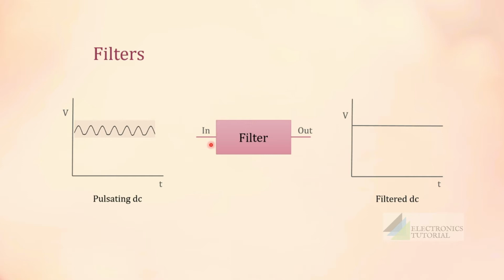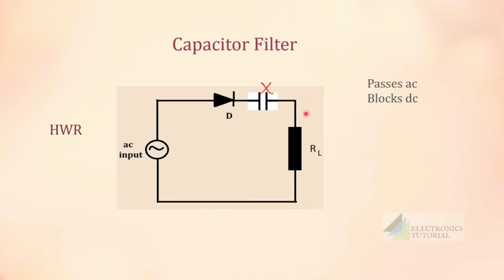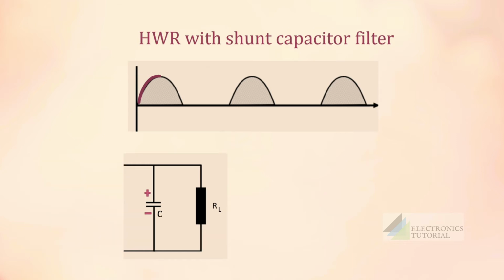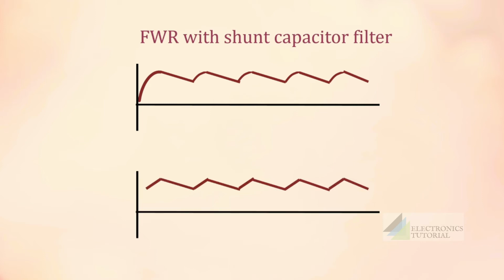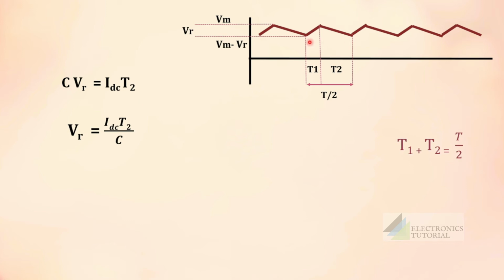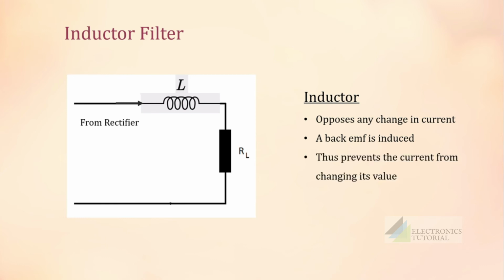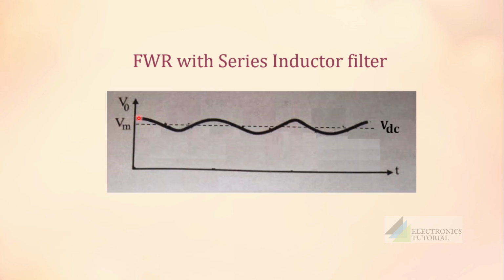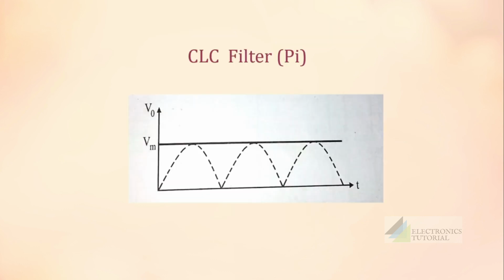Filter Circuits-L, C, LC, CLC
Ripple factor of Capacitor filter derived
Capacitor filter: [1.05]
Inductor filter: [13.40]
LC filter: [17.27]
CLC filter: [18.33]